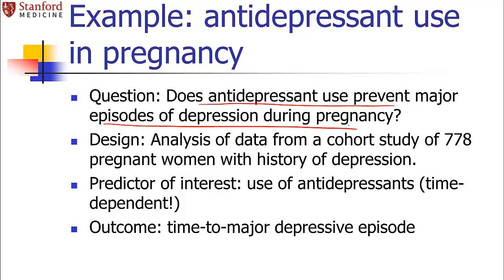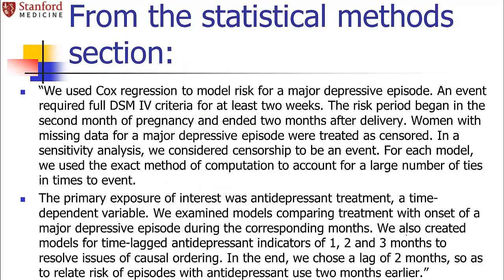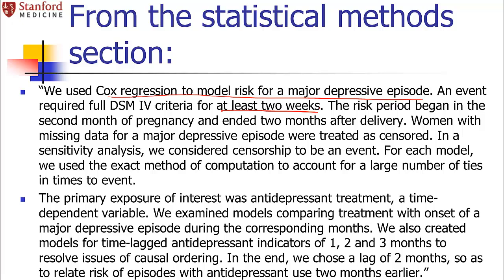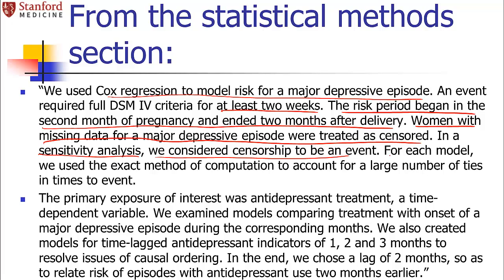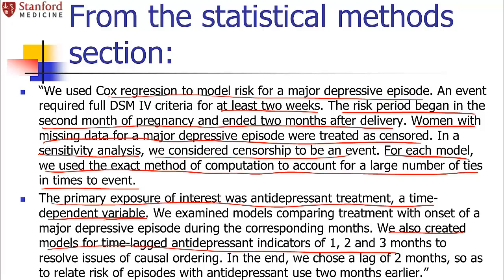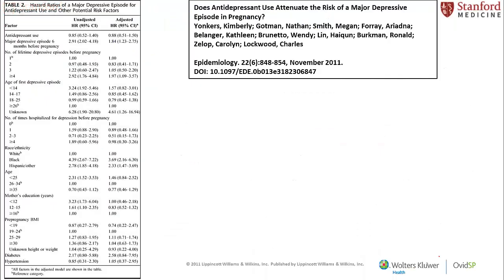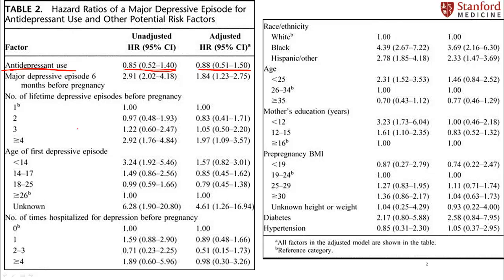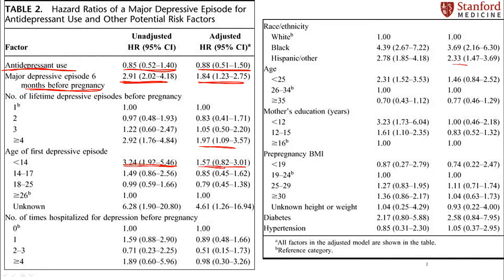HRP 262 Unit 4 Module 4